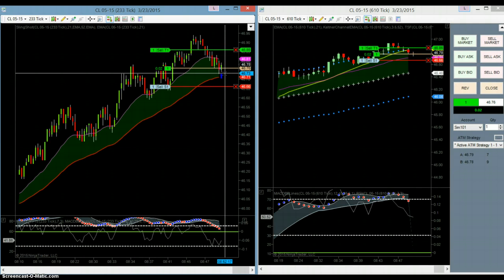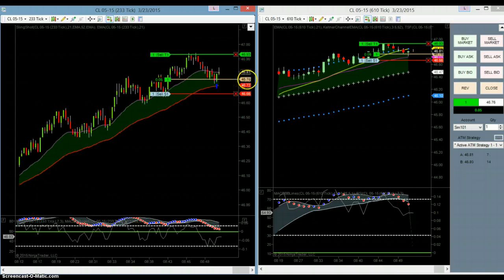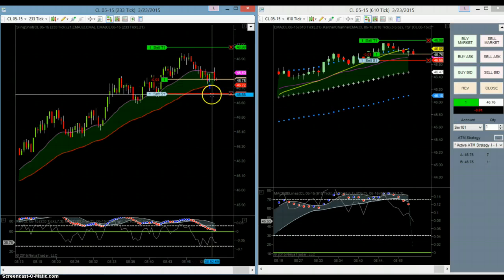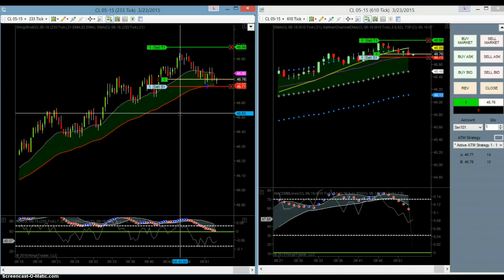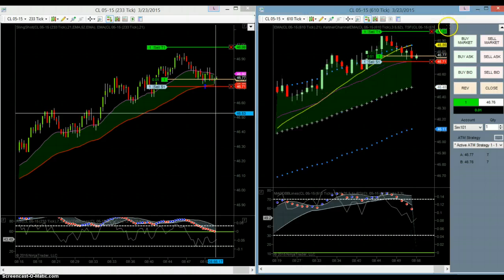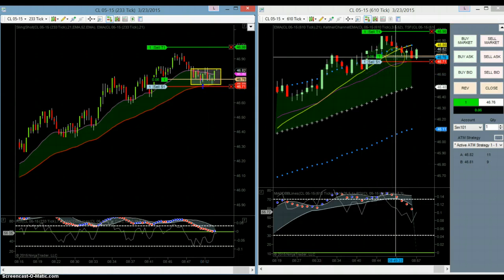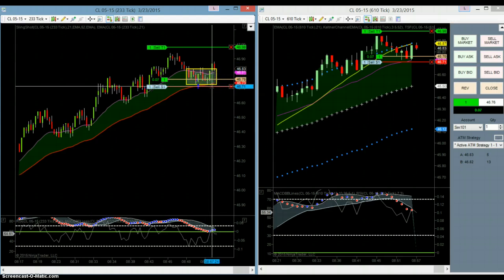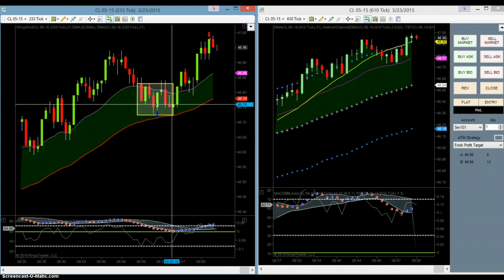Day Trading Crude Oil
Learn to Day Trade futures.